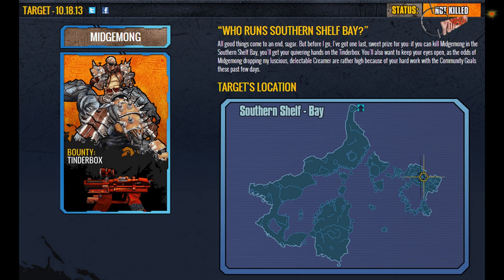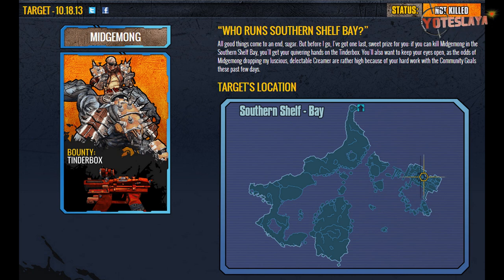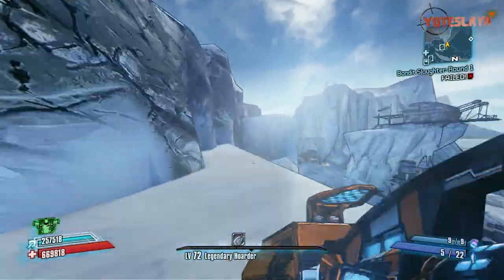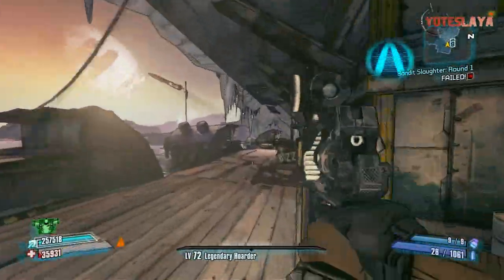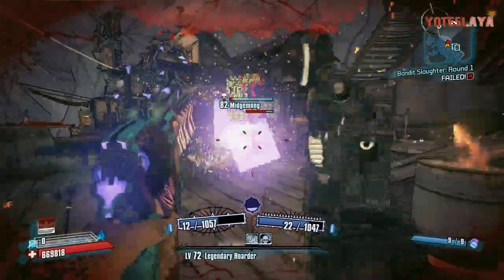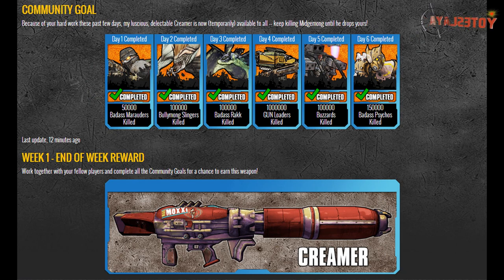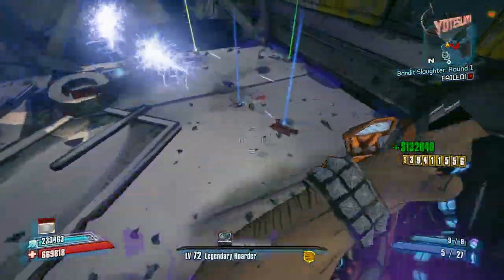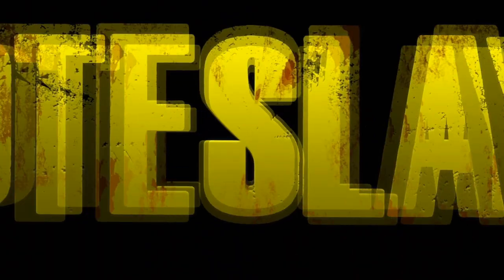BORDERLANDS 2 | 100k Loot Hunt Day 7: Midgemong and Tinderbox AND Creamer RPG!!!!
All good things come to an end, sugar. But before I go, I've got one last, sweet prize for you: if you can kill Midgemong in the Southern Shelf Bay, you'll get your quivering hands on the Tinderbox. You'll also want to keep your eyes open, as the odds of Midgemong dropping my luscious, delectable Creamer are rather high because of your hard work with the Community Goals these past few days.

Here is the link to the site so you can check it out!!!